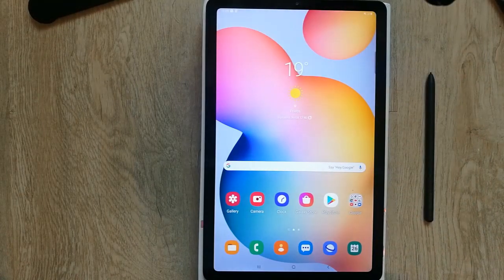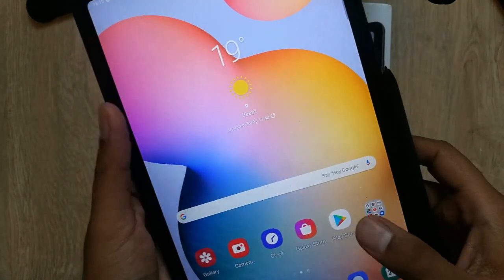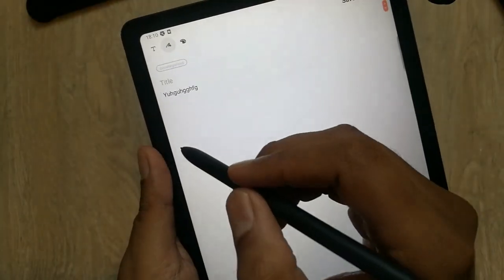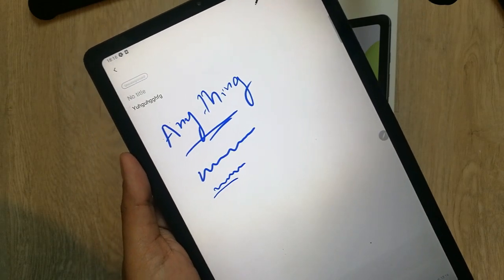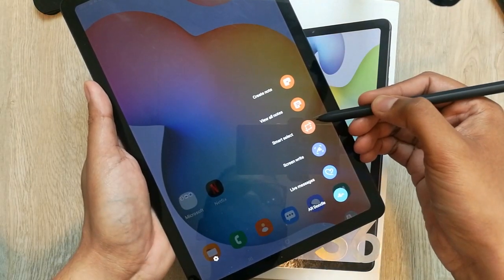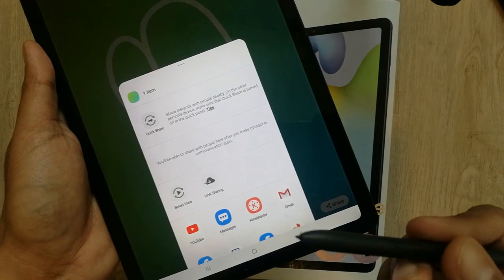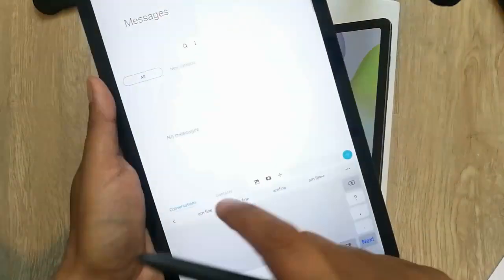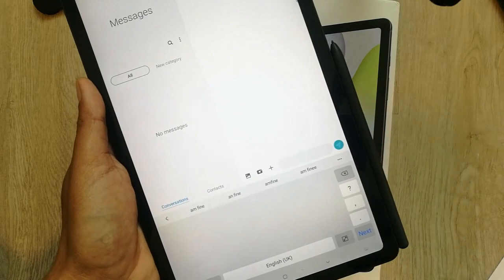Samsung Galaxy Tab S6 Lite: Amazing S Pen Tips & Tricks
In this video I explain is about S Pen features for the Samsung Galaxy Tab S6 Lite. S Pen Features include Samsung Notes app, handwriting recognition, palm rejection and much more..I am Also showing all the features of the so called Air Commands. With those you can annotate screenshots, cut out stuff, do live messaging , learn drawing and translate text.